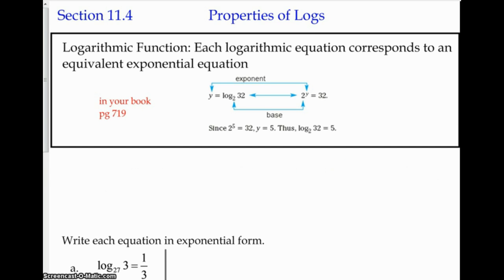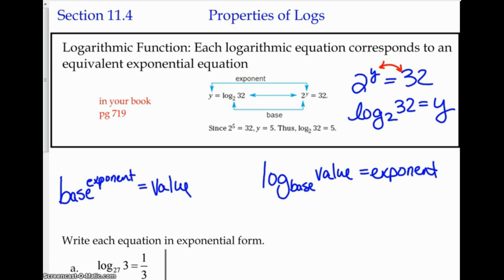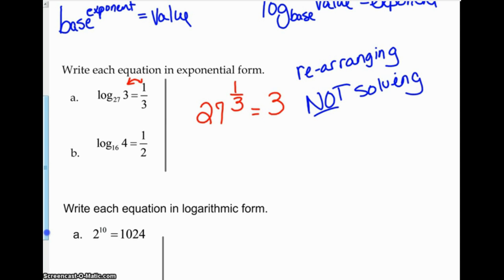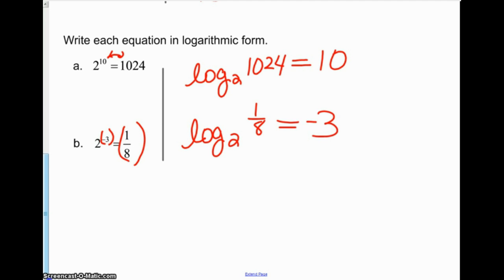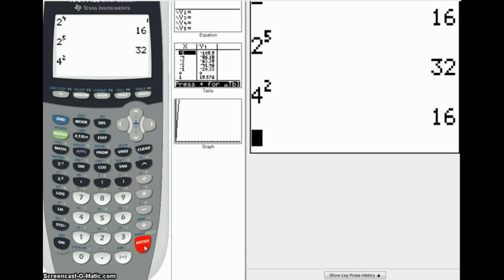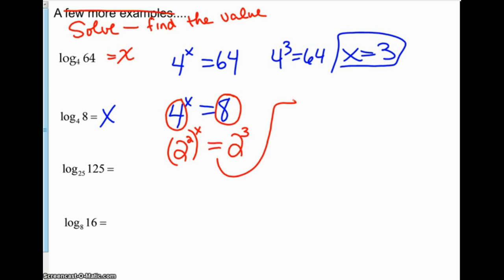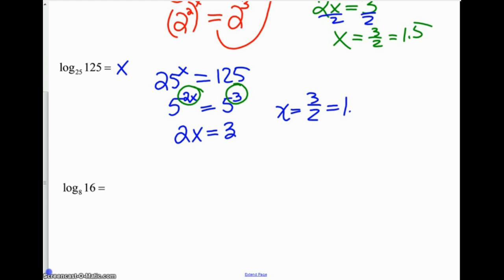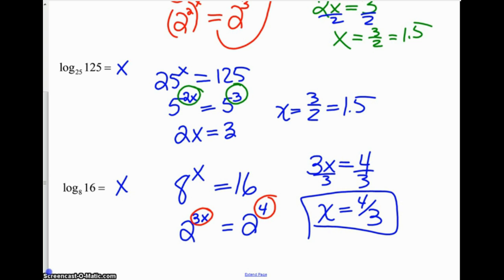PreCalculus Section 11-4 part 1